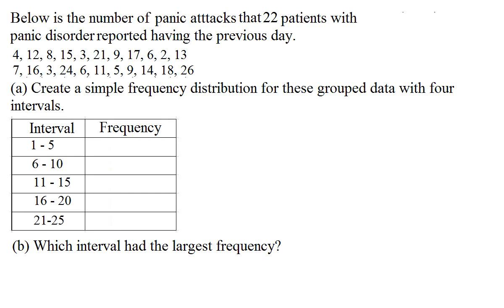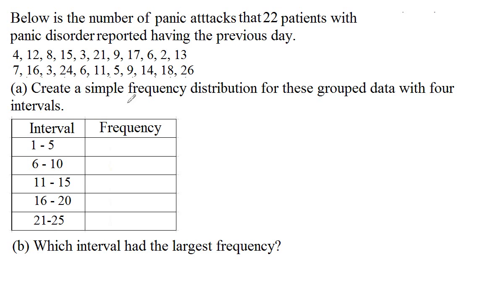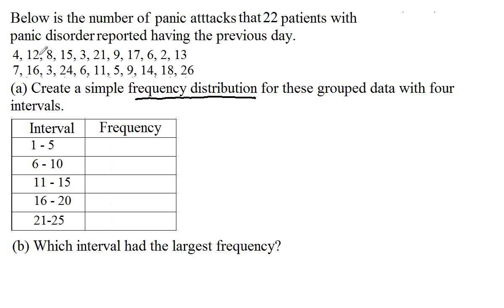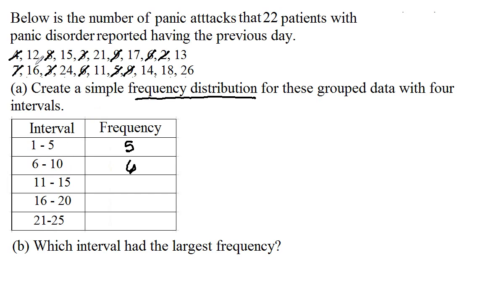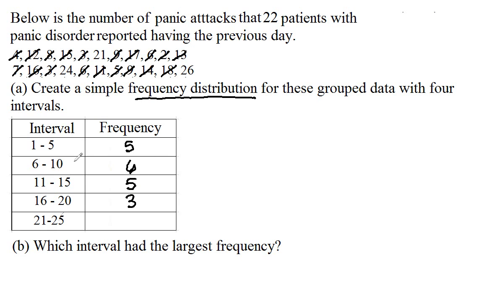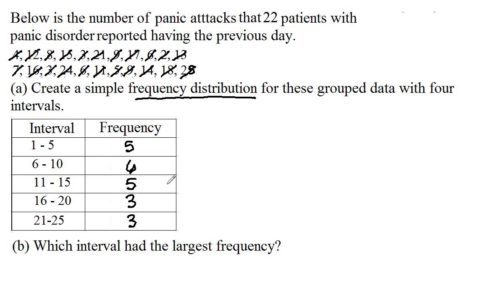Math 380 HW1 Problem 9